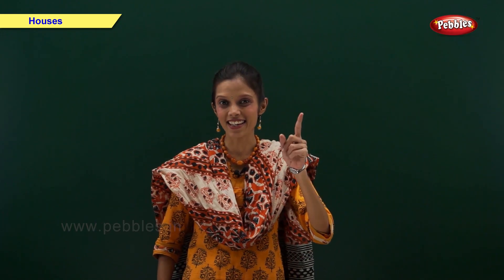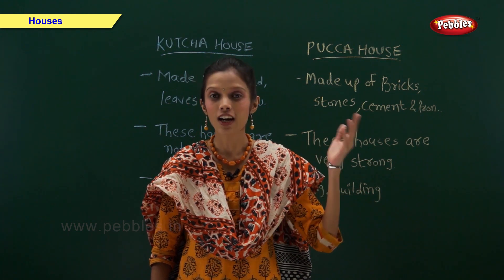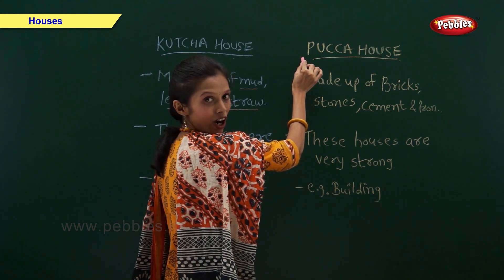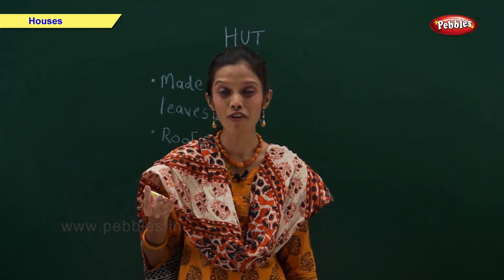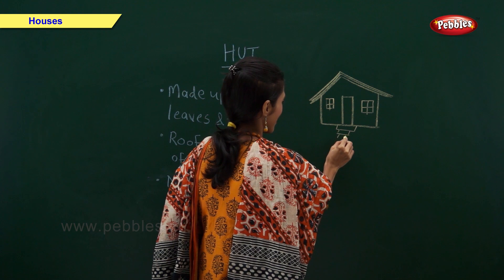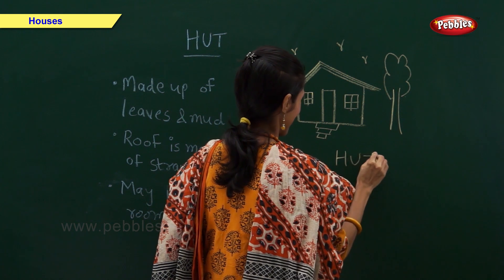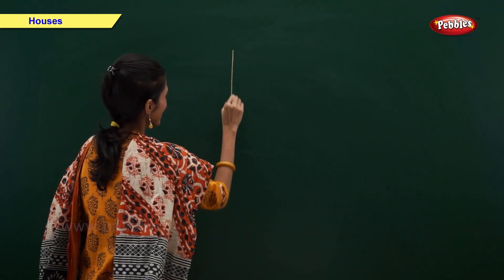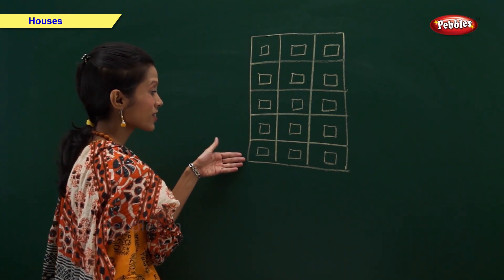Learn All About Houses For Children | Science Basics For Kids | Science For Class 1